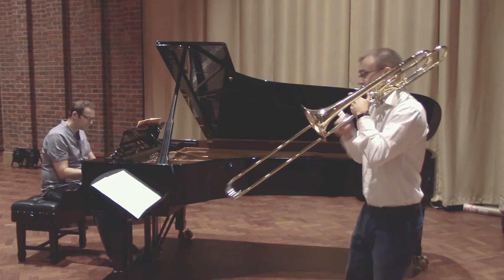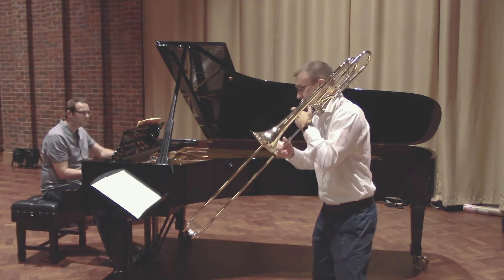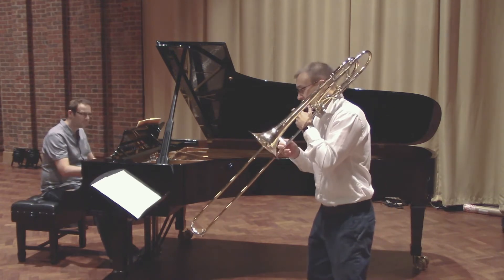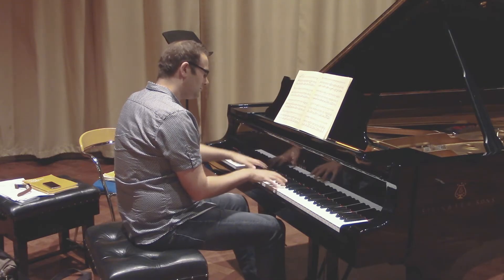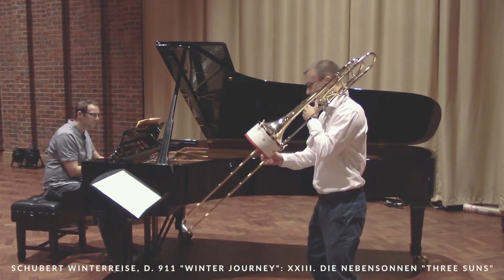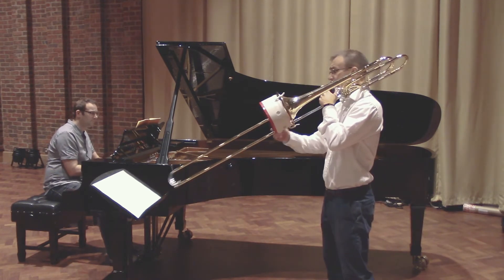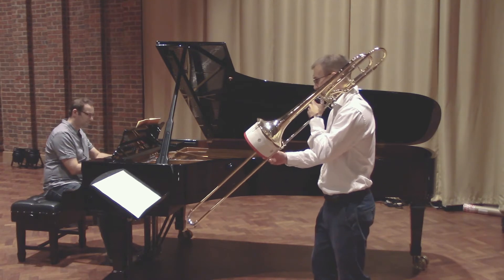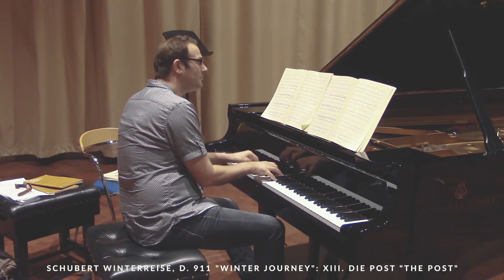Behind the scenes recording Schubert's Winter Journey for Naxos Records.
An insight into the recording of Schubert's Winter Journey for Naxos Records. Recorded in the summer of 2018 at Turner Sims in Southampton.